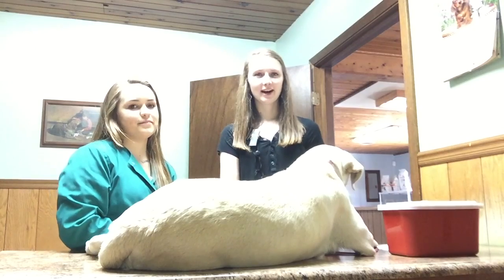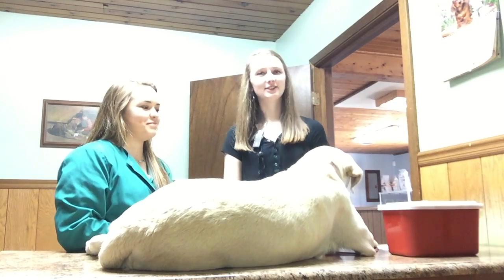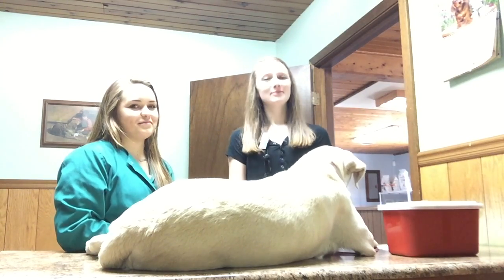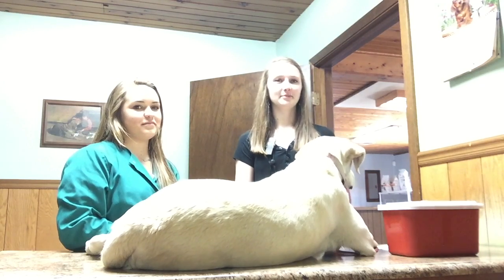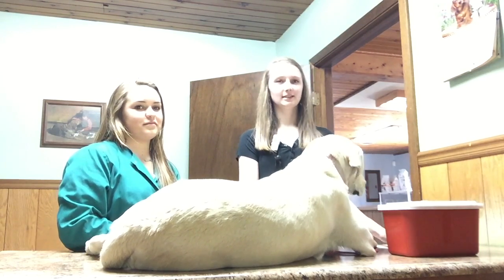2017 Washington FFA Vet Science CDE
Washington FFA 2017 Vet Science CDE